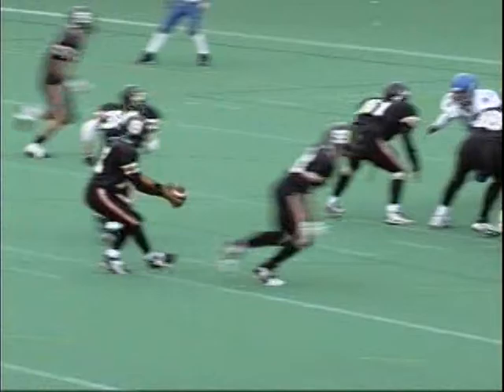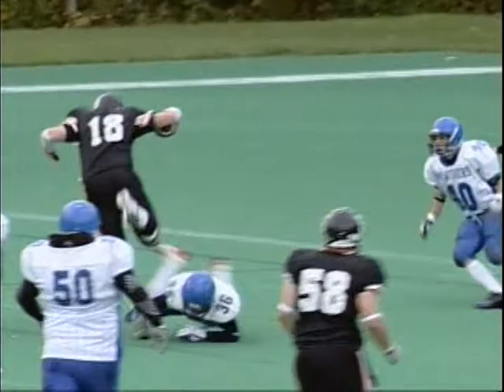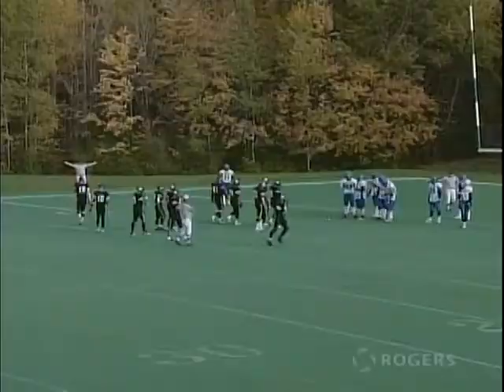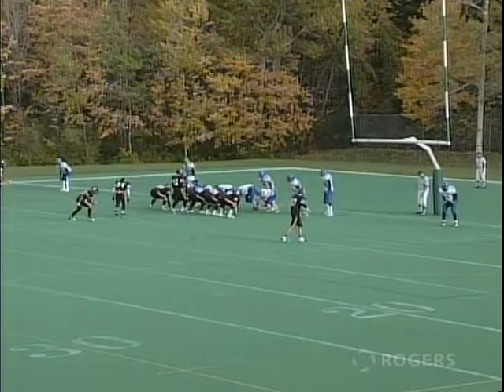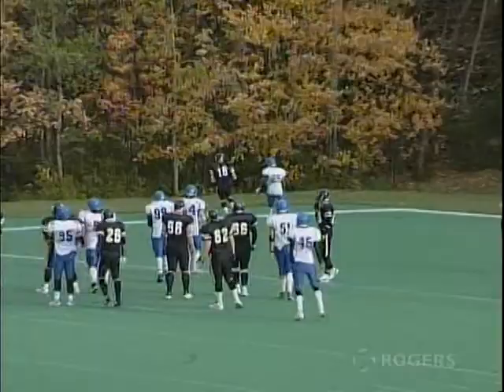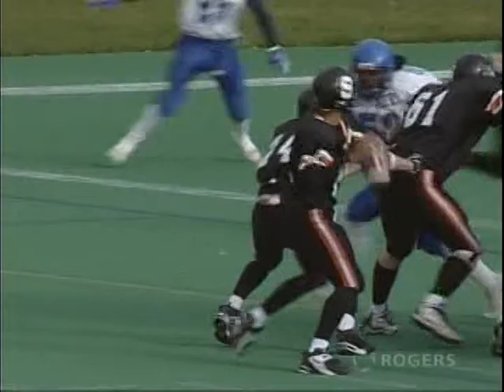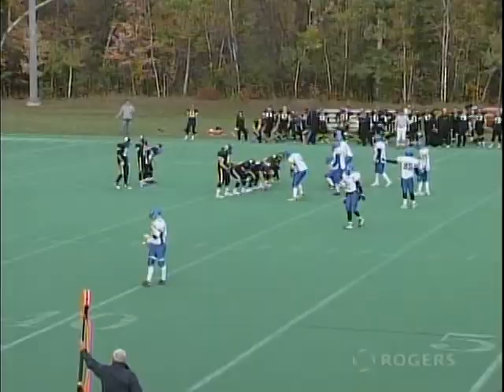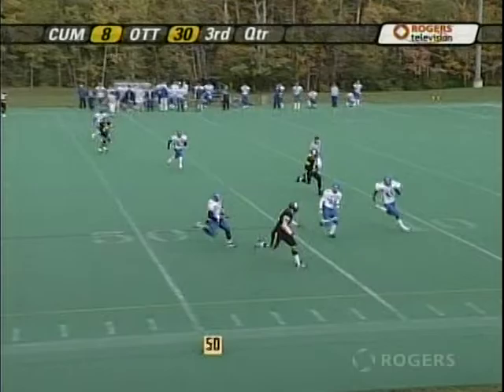John Delahunt Part 1.mpg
John Delahunt before playing NCAA DIV 1 with UCONN